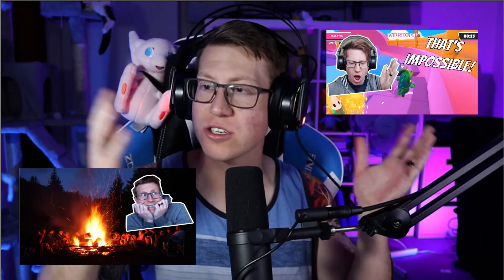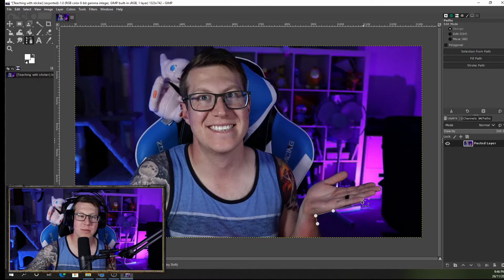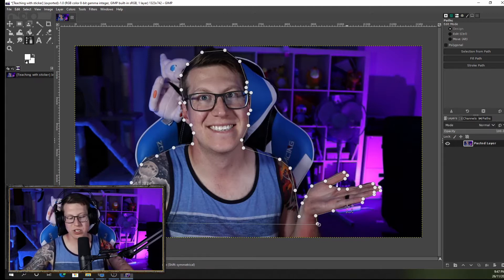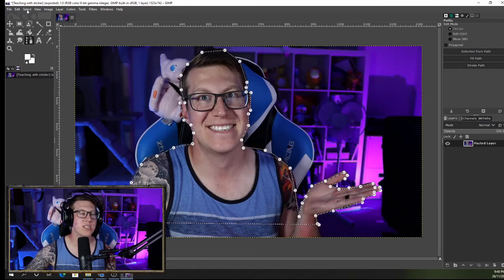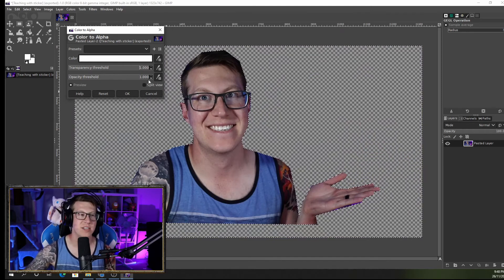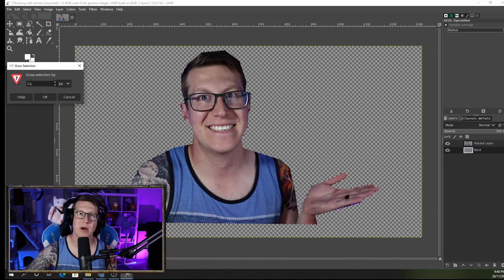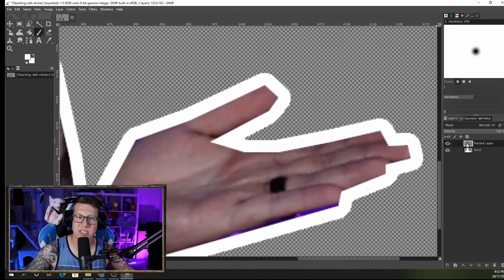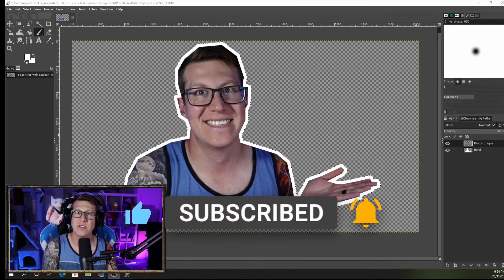How to make the sticker effect on thumbnails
Here I show how you can create the sticker effect on Gimp for free. This is a great idea for Youtube thumbnails, covers and other images as it makes the main focus pop in front of the background. It is fast and easy to do!

The sticker effect is great for making key points of you thumbnail stand out from the background. I use it for myself, Pokemon or anything else you want distanced from the rest of the thumbnail.